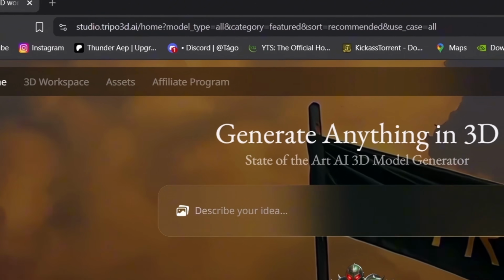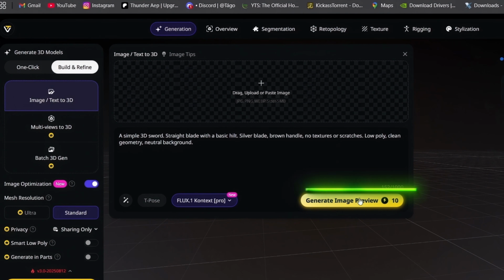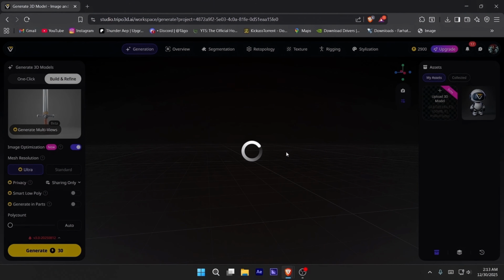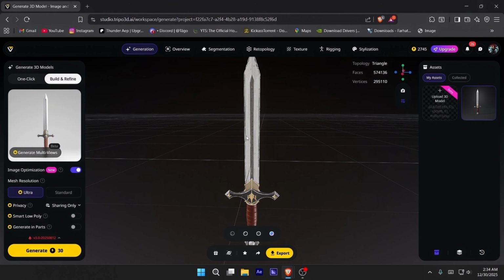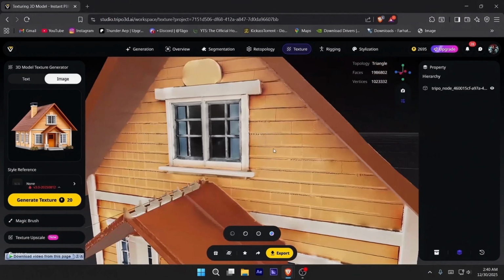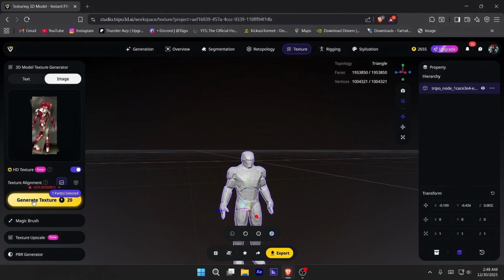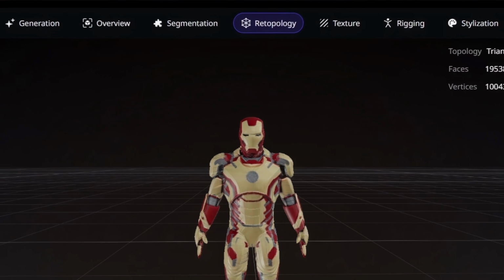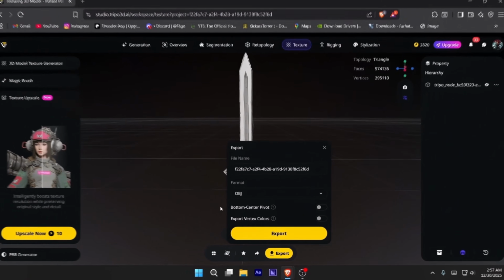Turn Any Image into a 3D Model in Minutes | Tripo AI Tutorial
In this tutorial, I’ll show you how to convert images into high-quality 3D models using Tripo AI — a powerful tool for After Effects editors, cinematic movie edits, and VFX workflows.

If you create Netflix / Marvel / DC-style edits or cinematic visuals, this tutorial will help you generate realistic 3D assets from images in minutes, without complex 3D software.

🔹 What you’ll learn:
• Convert images into 3D models using Tripo AI
• Tips for clean and usable 3D output
• How editors can use AI-generated 3D models in cinematic edits
• Faster workflow for After Effects and movie edits
• This is a beginner-friendly Tripo AI tutorial made especially for editors and content creators.

✅ Works for new & existing users
✅ Must be entered manually at checkout

Similar Keywords:-

tripo ai
tripo ai tutorial
tripo ai 3d
tripo ai image to 3d
image to 3d ai
ai 3d model generator
convert image to 3d model
image to 3d model ai
ai for after effects
after effects 3d workflow
cinematic 3d models
3d assets for after effects
ai tools for video editors
ai for movie edits
marvel style edits
dc style edits